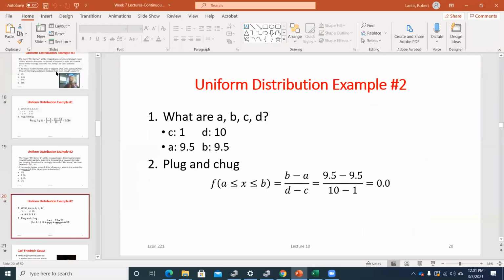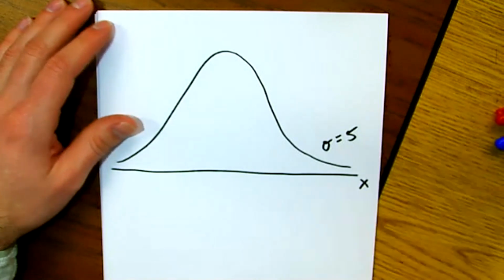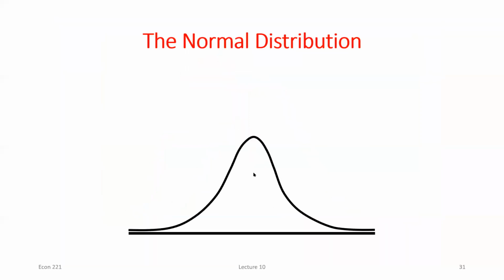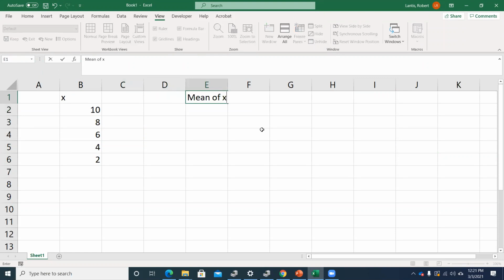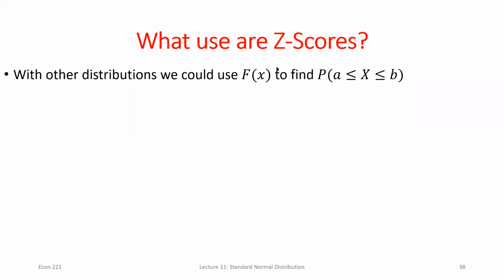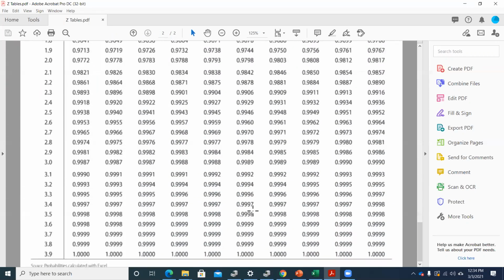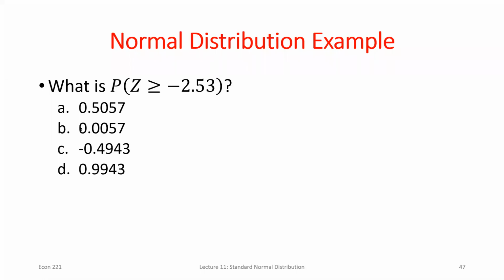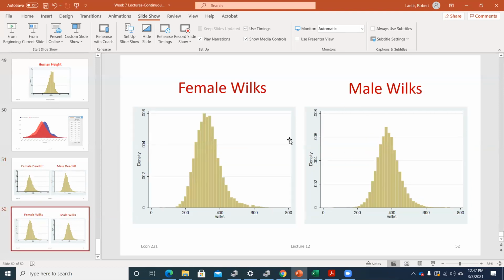Recorded Lecture 3/3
Standard Normal Distribution, Z-scores